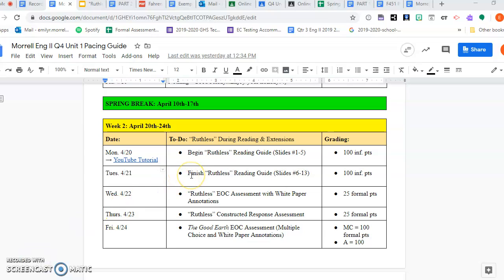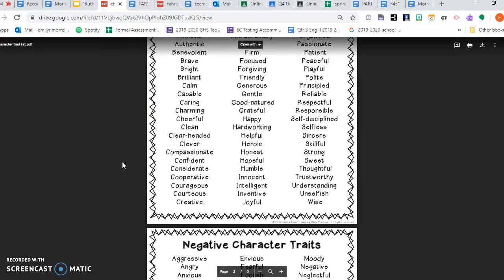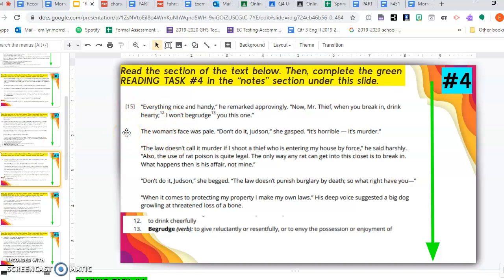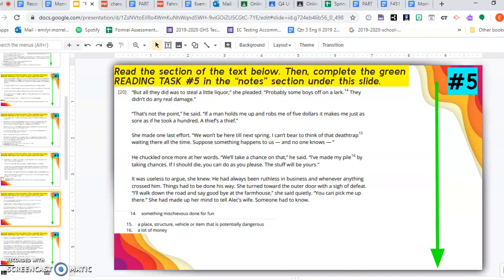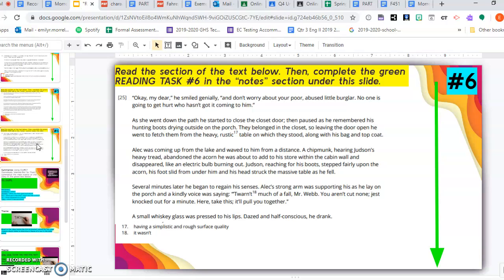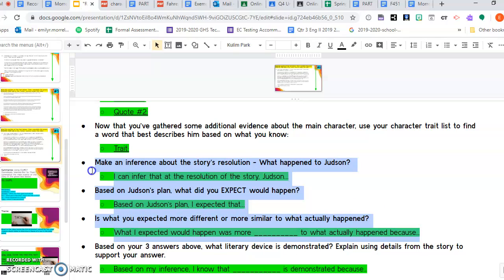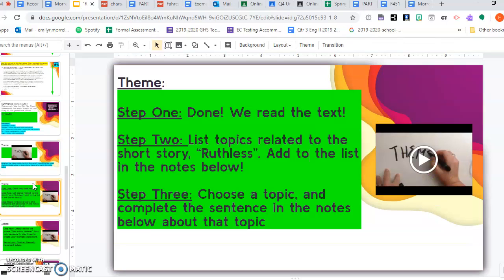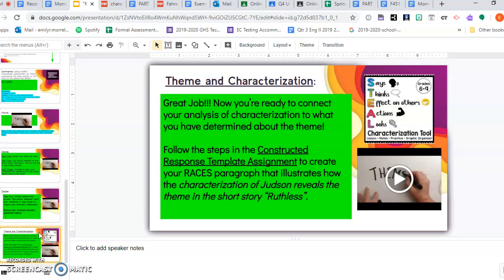Tuesday 4/21 Q4 Unit 1 Morrell Eng II Tutorial